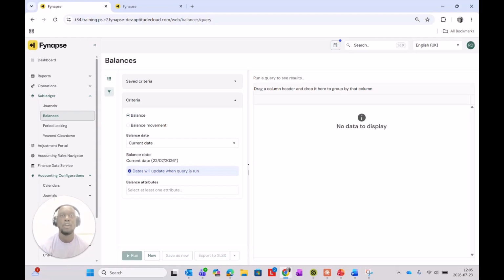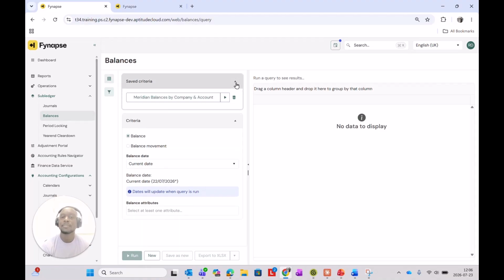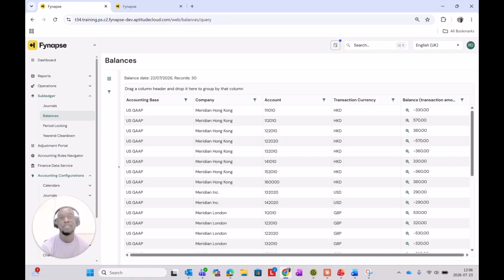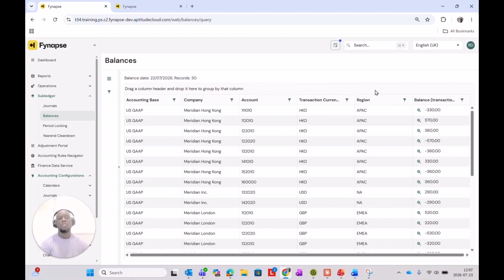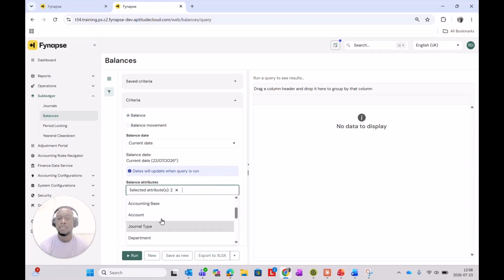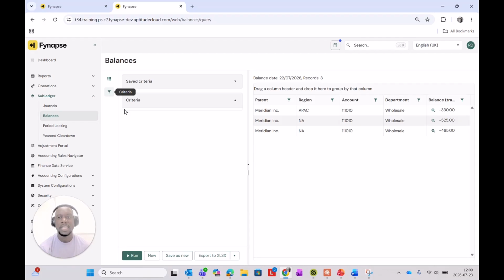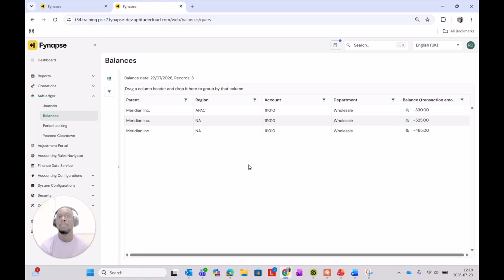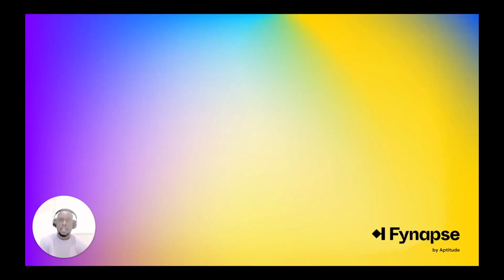Balances in Fynapse: How it works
See how to navigate and query the Balance Screen.
Learn how to apply filters by node, account, date, and currency.
See how to interpret balance results in the context of your accounting configuration.
Understand the difference between what you see on the Balance Screen and what's in the GL.